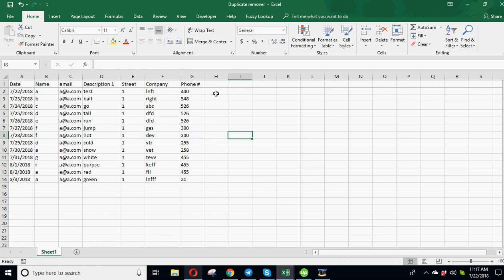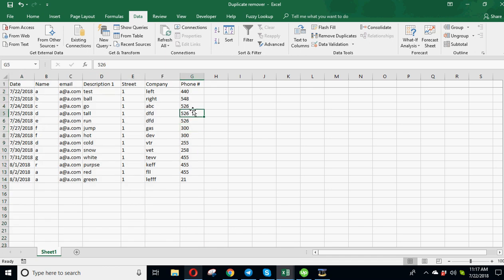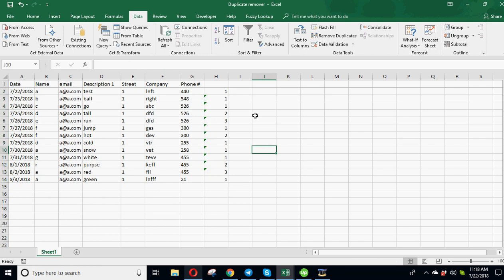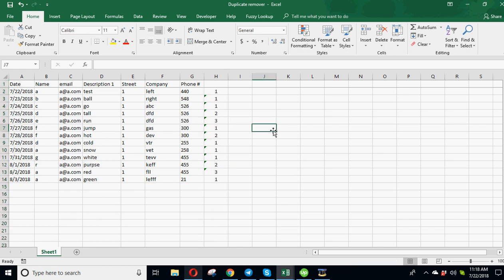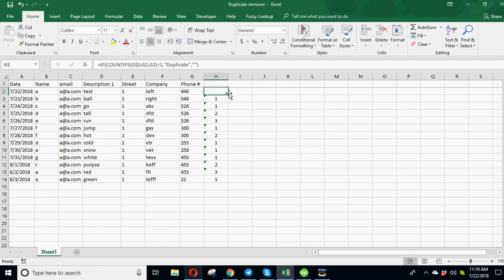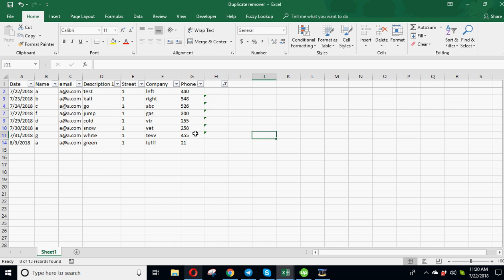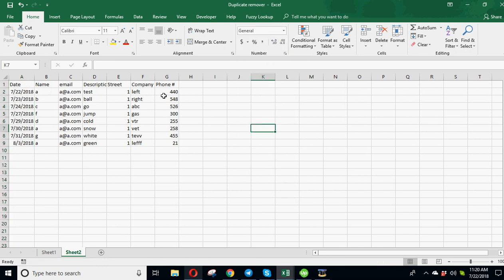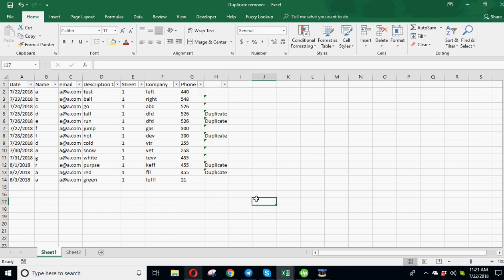How to Remove Duplicates in Excel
Formula: COUNTIFS(G$2:G2,G2)

A simple countifs formula that can be used to remove duplicates in excel if only one column has duplicates and the rest of the columns vary in their data.